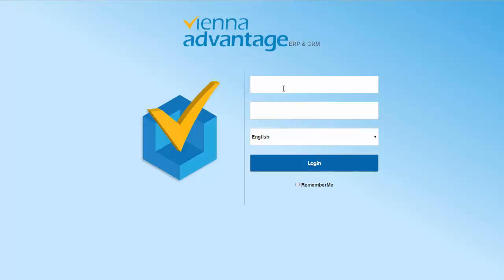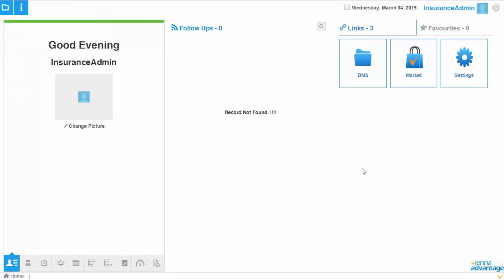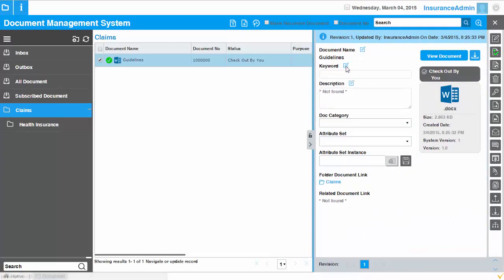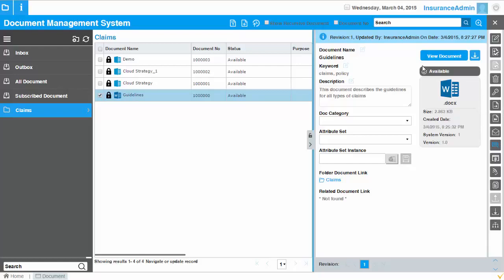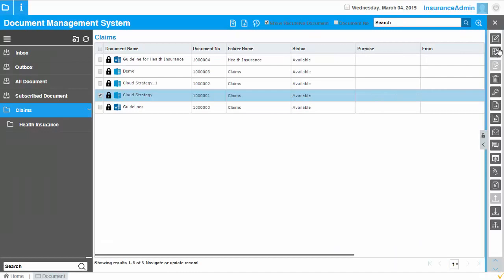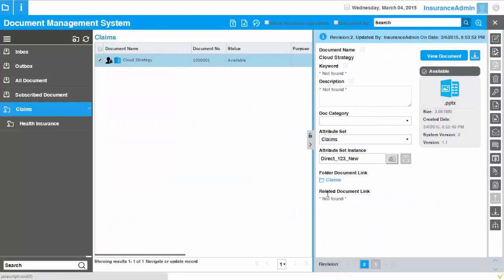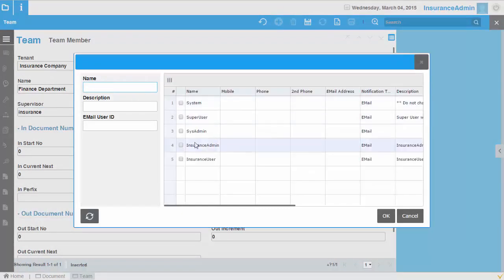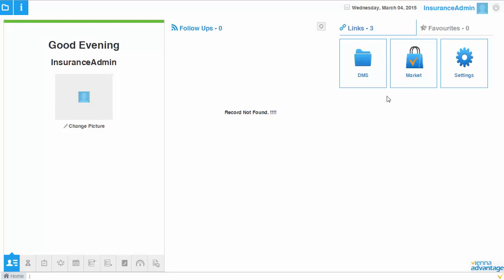Getting Started with VIENNA Advantage Document Management DMS software